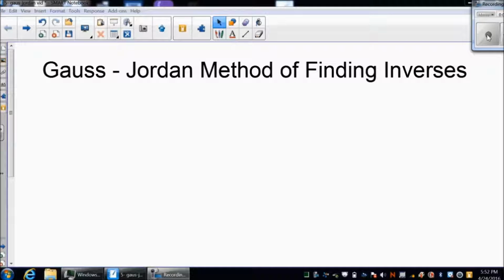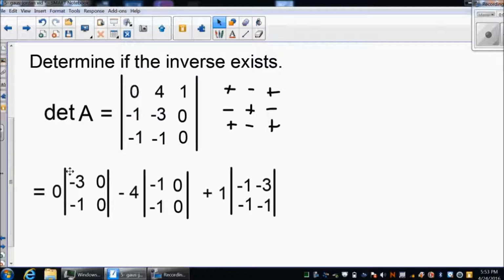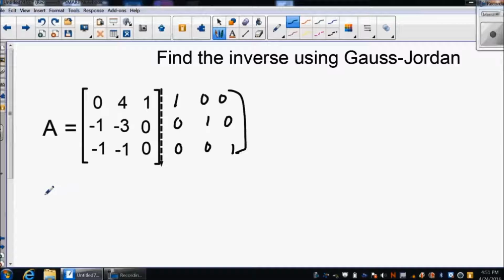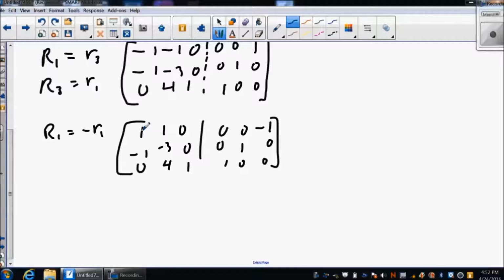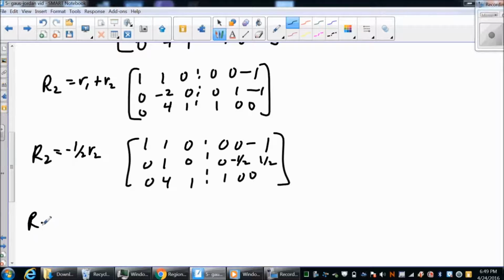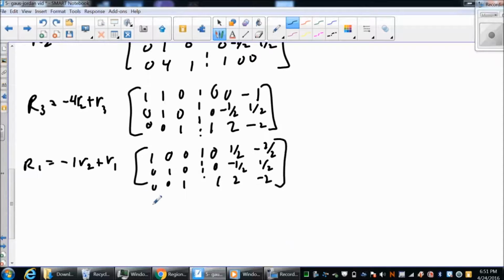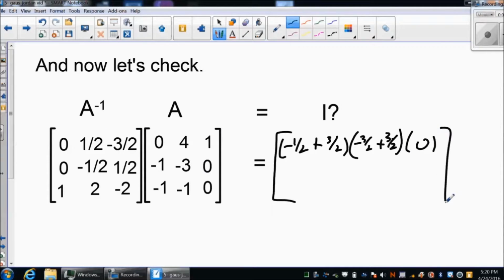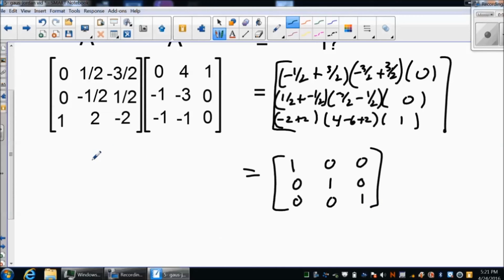5 gauss jordan